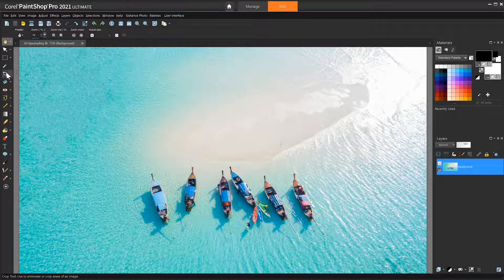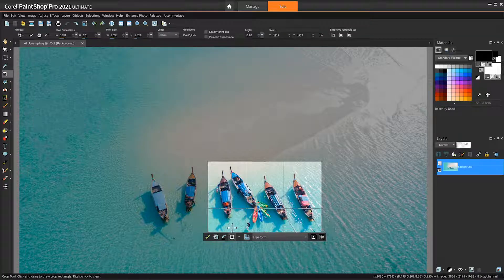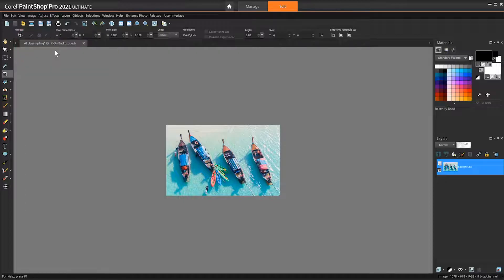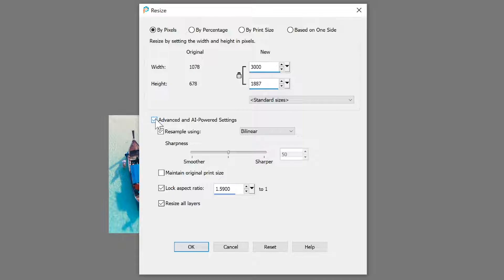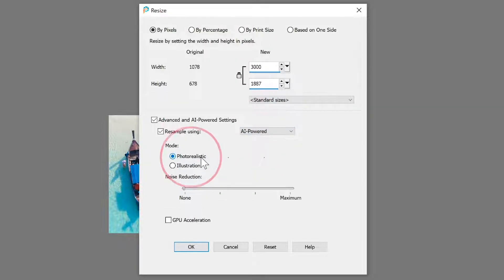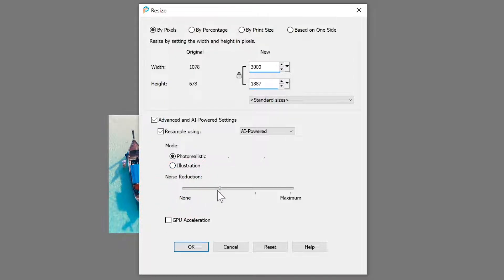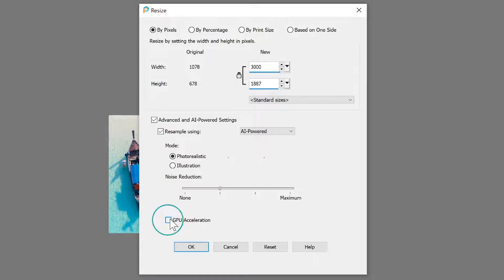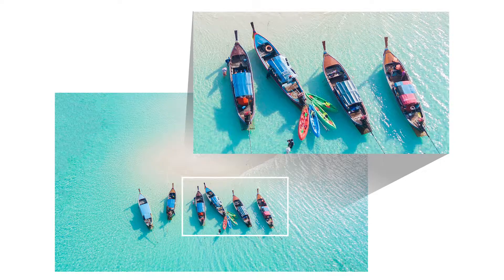NEW AI Upsampling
Dramatically enlarge any photo without compromising resolution or visual quality with AI Upsampling. Let the power of PaintShop Pro magnify the finest details to create the perfect frame.

Get exactly the results you want with PaintShop Pro’s innovative tools and features. All Subscription Free